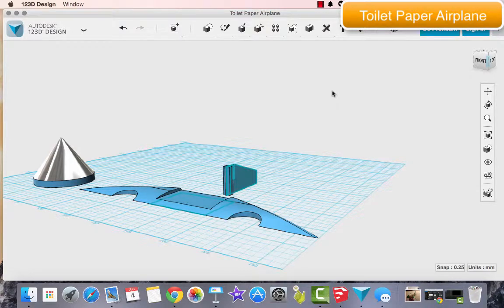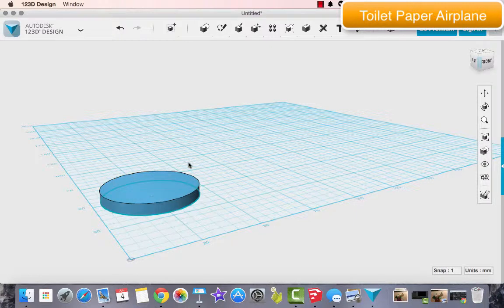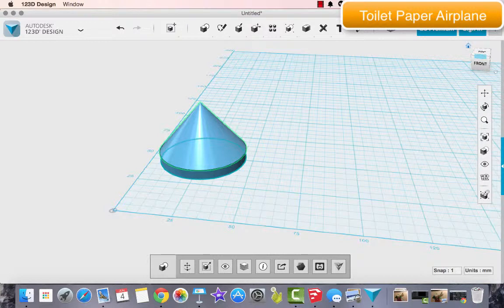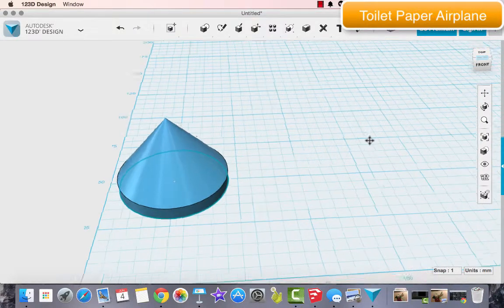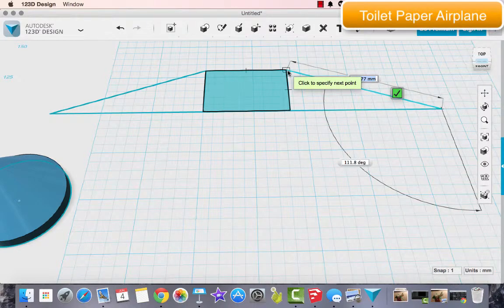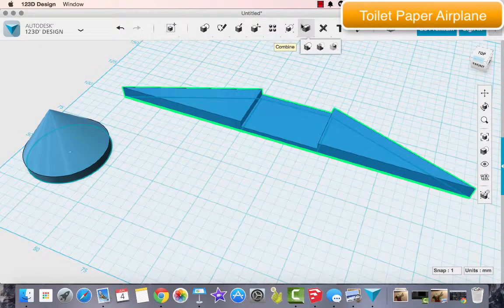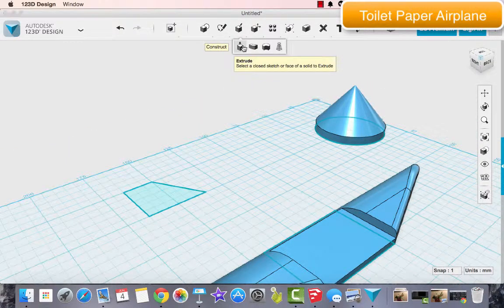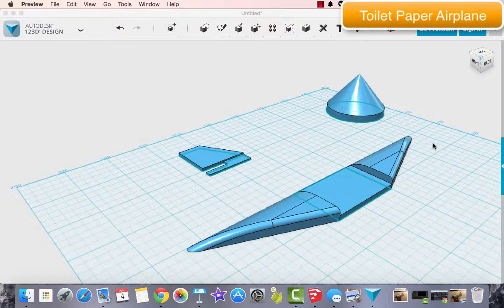Toilet Paper Airplane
How to design the components of a toilet paper airplane